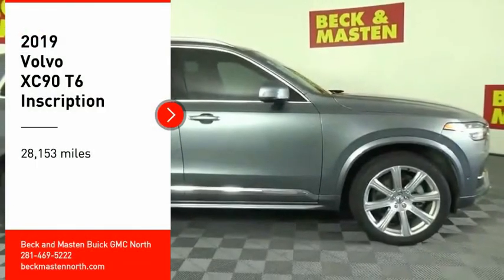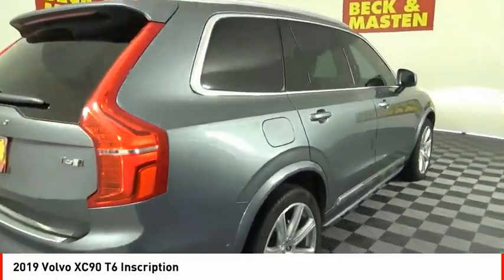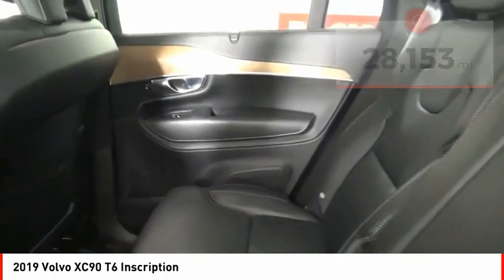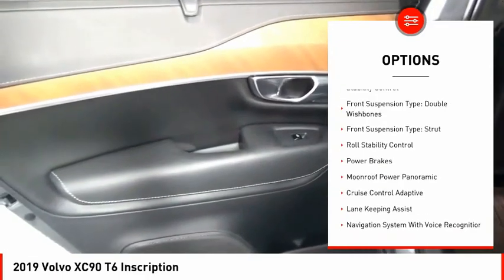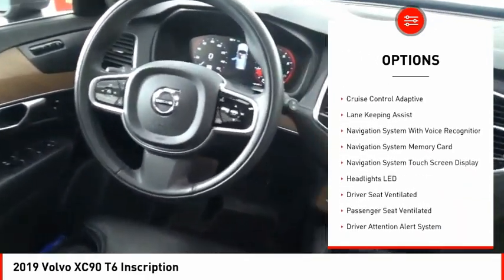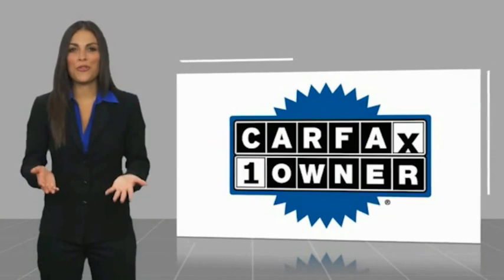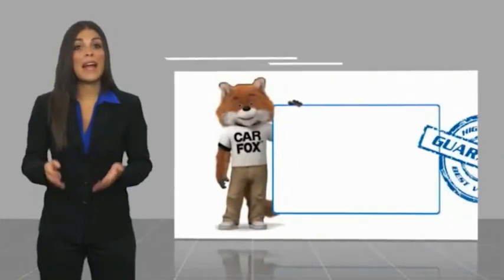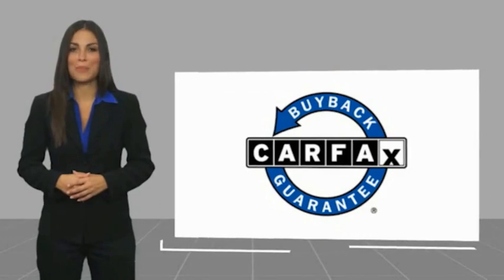2019 Volvo XC90 Houston TX 9586PA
2019 Volvo XC90 T6 Inscription

For a top driving experience, check out this 2019 Volvo XC90 T6 Inscription with a backup sensor, rear air conditioning, ventilated seats, push button start, blind spot sensors, parking assistance, a navigation system, braking assist, dual climate control, and hill start assist.  This one's a deal at $54,689.  Drive away with an impeccable 5-star crash test rating and prepare yourself for any situation.  The exterior is a sleek gray metallic.  This is the vehicle you have been waiting for!